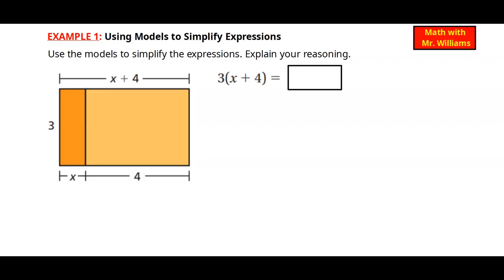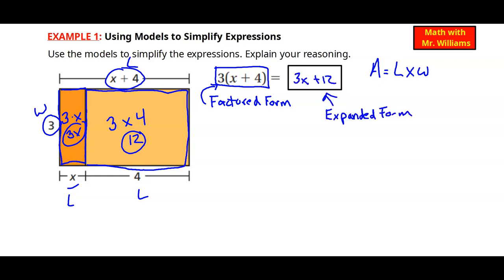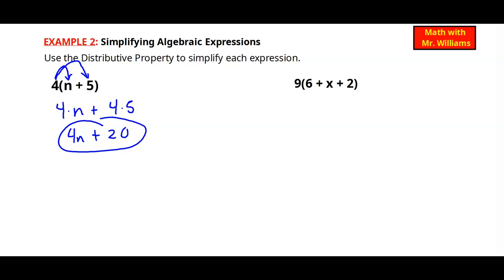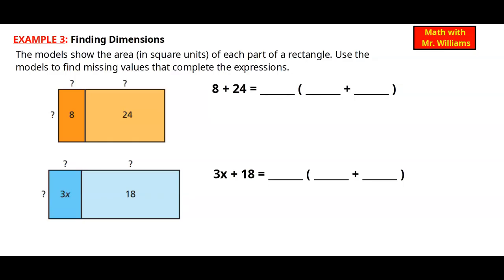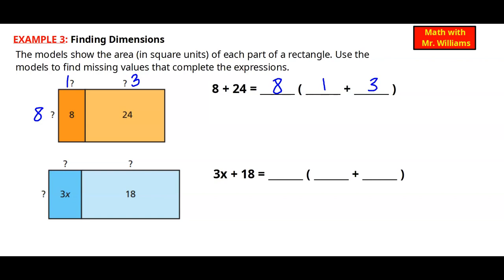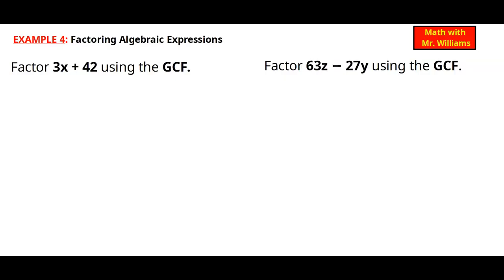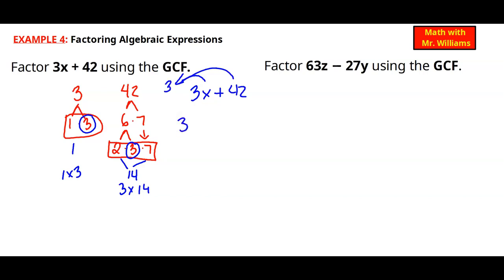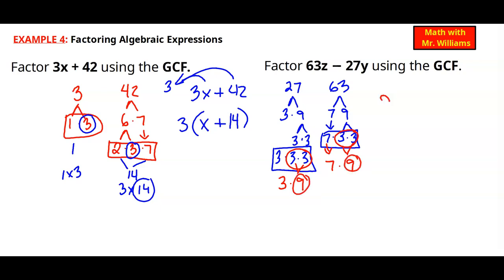Lesson 6.3 Expanding and Factoring Expressions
Learning Target:
I can expand and factor expressions using the distributive property and the greatest common factor.